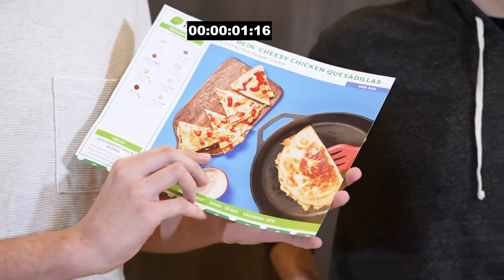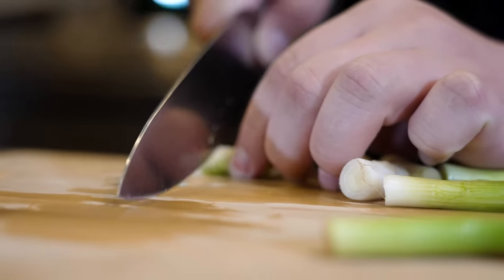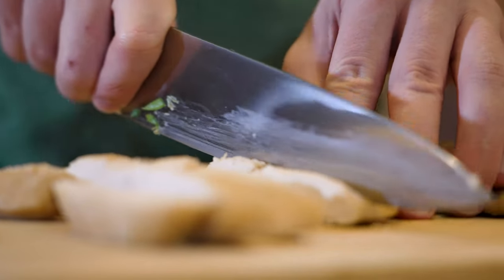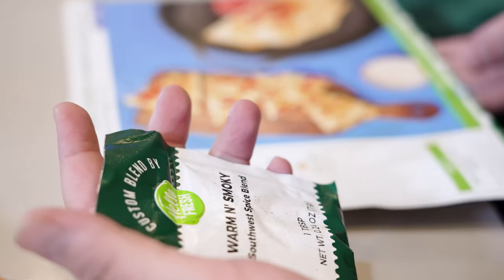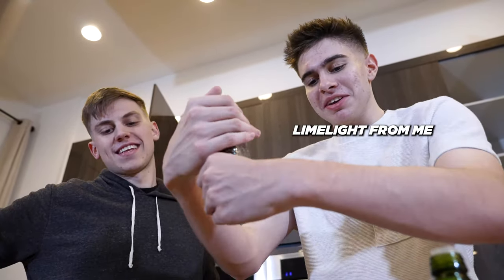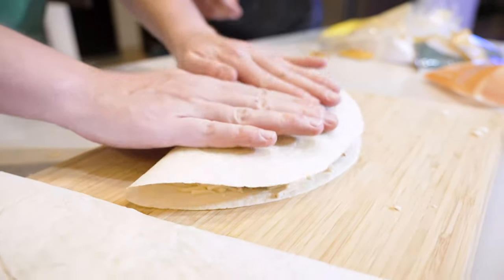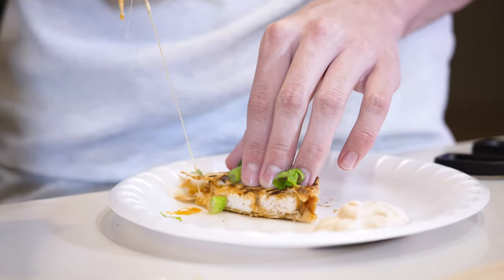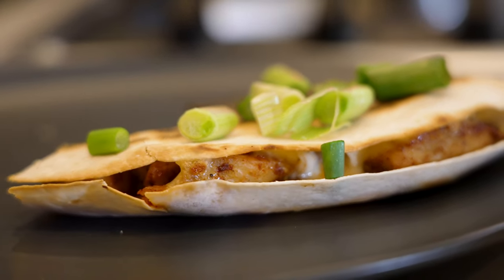SSG R6 PROS COOK CHICKEN QUESADILLAS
Be AMAZED and DAZZLED by the fact that SSG's LUKE, THINKINGNADE, BOSCO AND RAMPY are not only R6 pros but cooking pros! They're also pretty good at speed running and saying words! Big "w"s to Hello Fresh for keeping our team healthy and strong.

(つ◉益◉)つ

SEE YOU AT THE SIX INVITATIONAL!